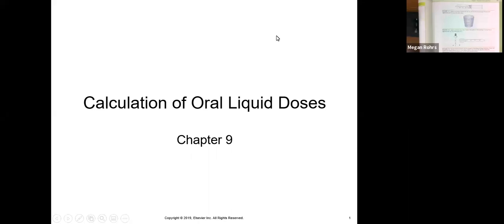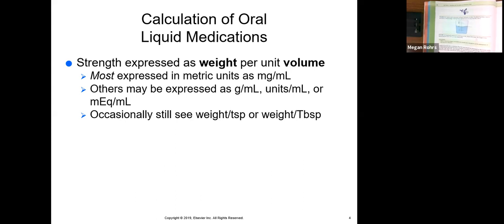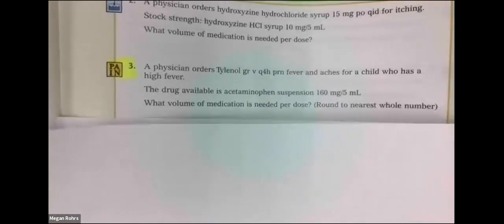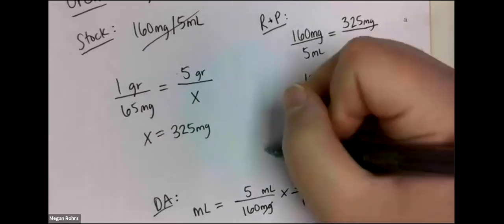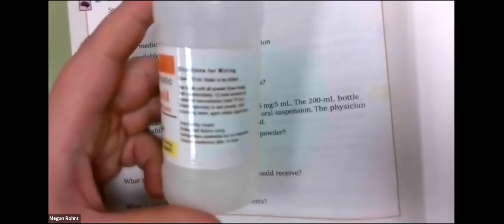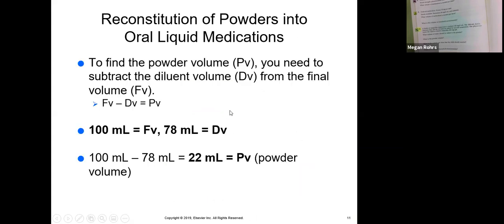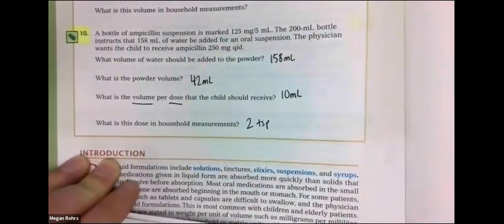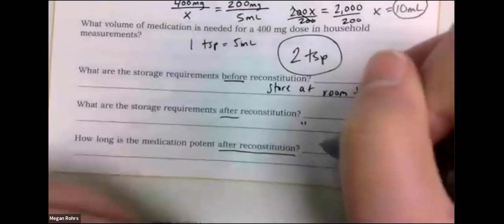Math Ch. 9